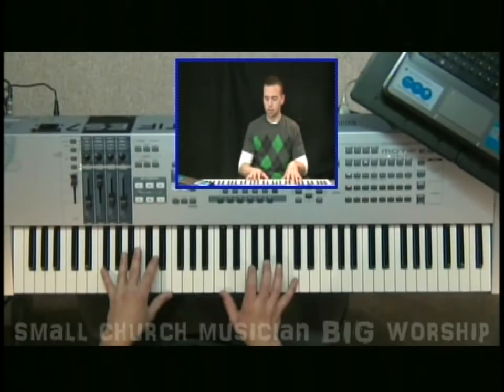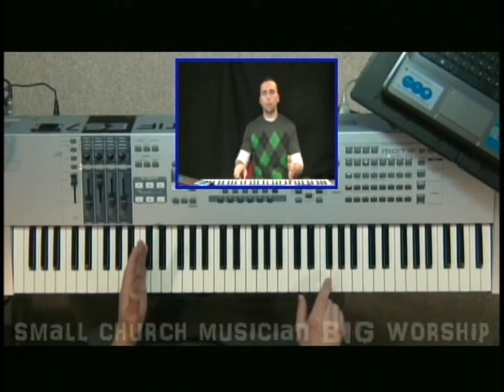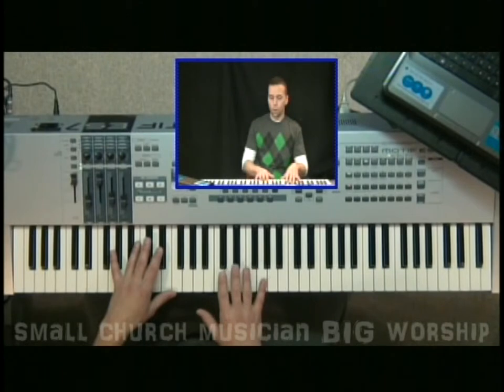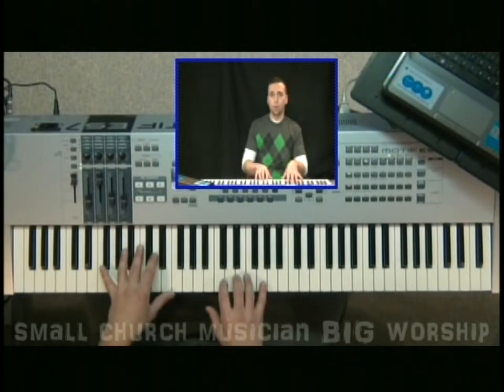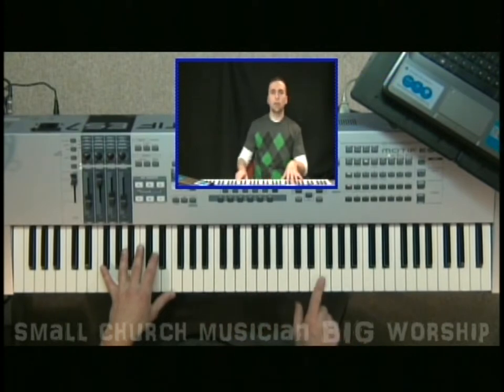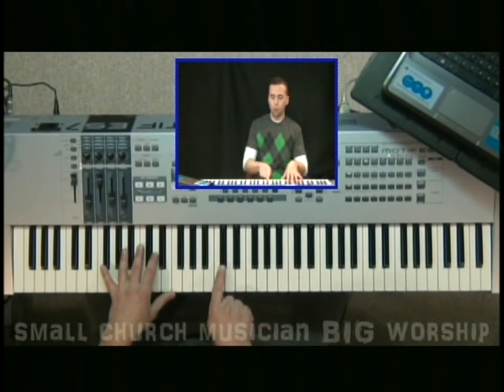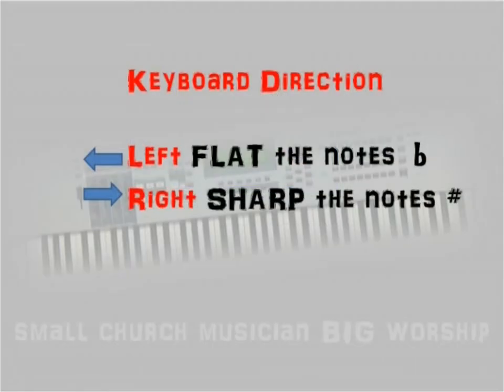How to use Scales in Worship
Free session from Volume 1 of Small Church Musician Big Worship Keyboard Training. Buy Volumes 1&2 now on Sellfy!